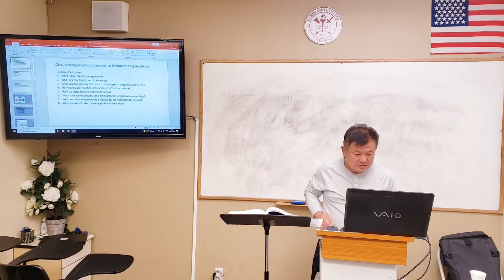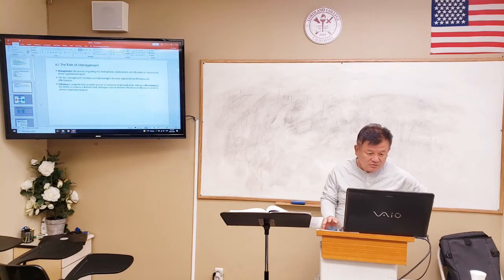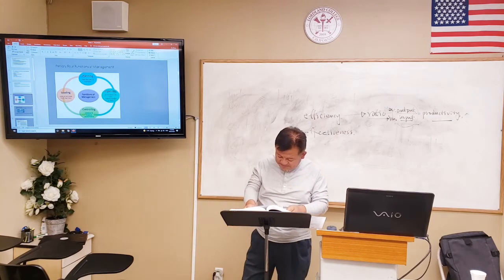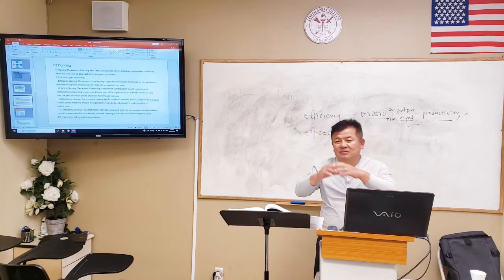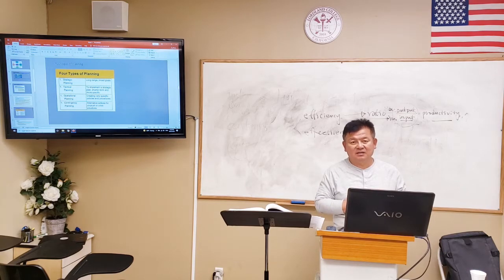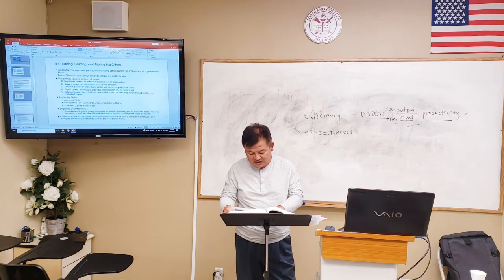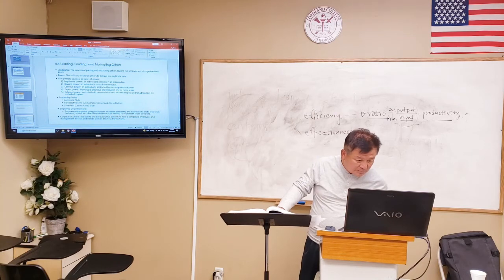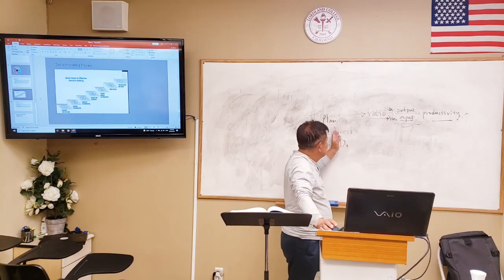Lordland University Prof. Il S Lee Introduction to Business(6) 로드랜드대학교